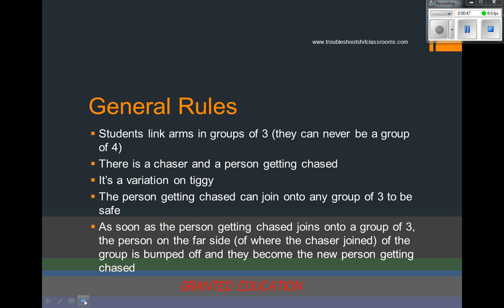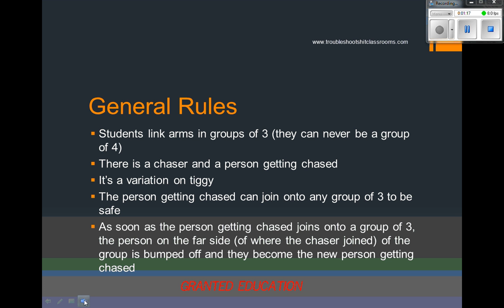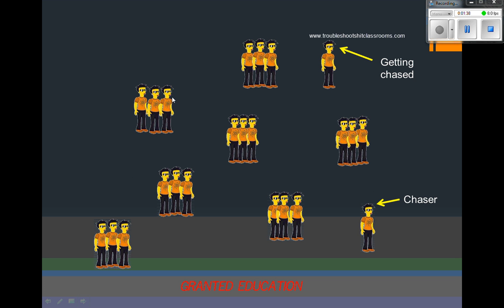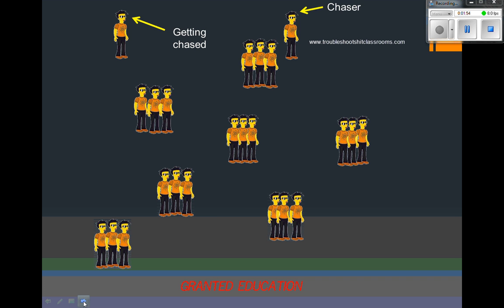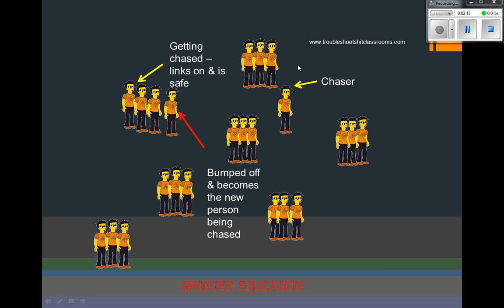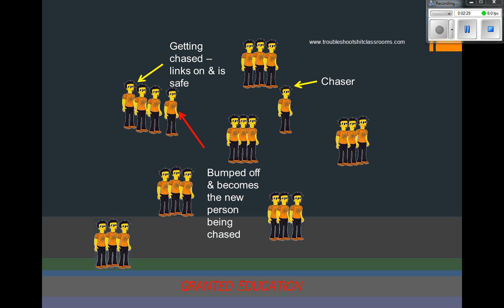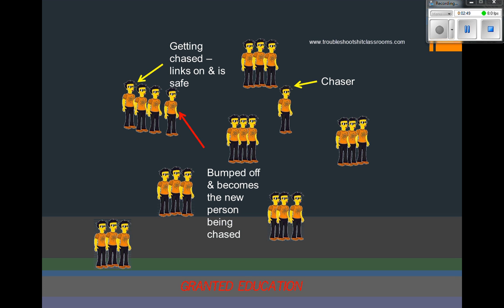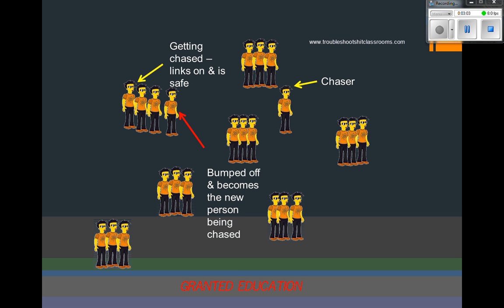Bump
Here's a warm up game to get students moving. I like to start my lessons with something like this because it is fun and therefore lowers any mental blocks about the subject they are doing, it lets the kids who are high energy get that out before they get into your classroom and it wakes them up! There's certain times of the day and types of students that this works best for, but as an overall strategy, it's great. I sometimes use it if the whole class seems to be having a bad day or is finding a concept particularly frustrating and challenging. A change of scenery and some movement goes a long way to being able to return to the work with renewed eyes.